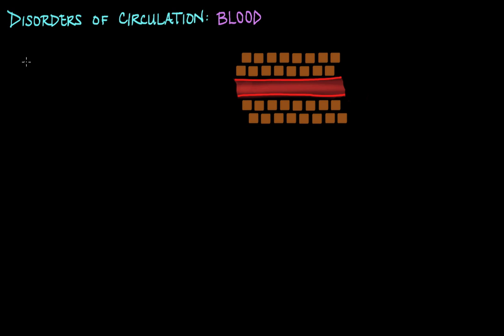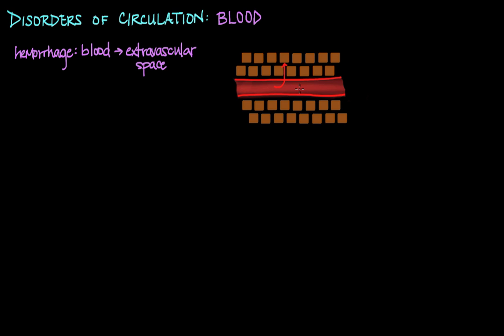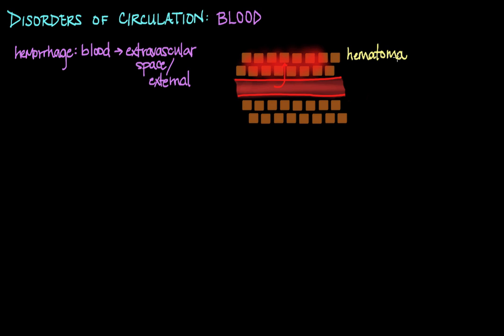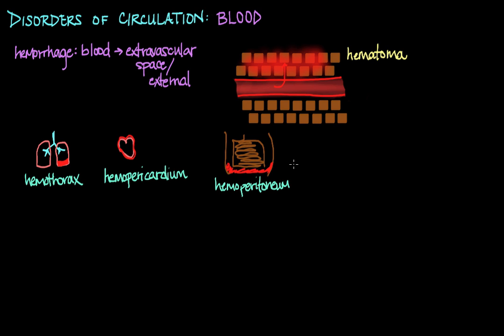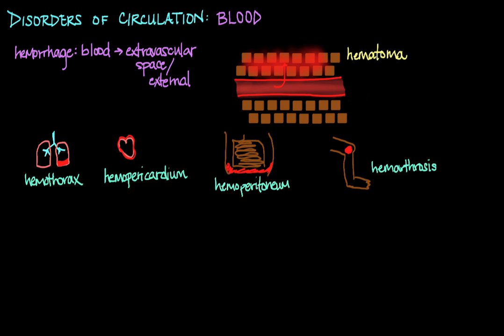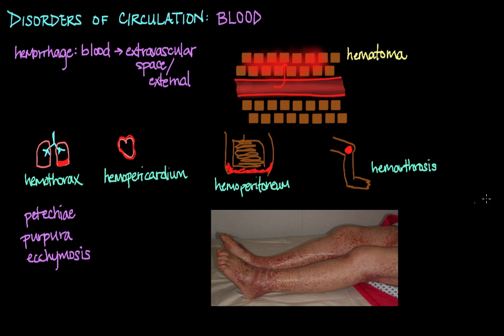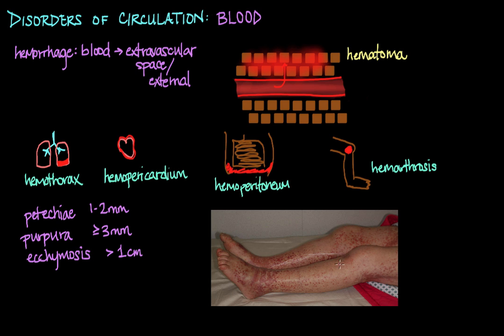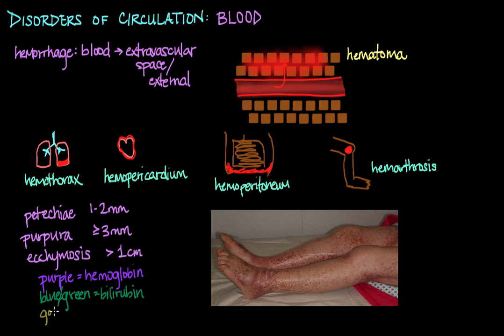Disorders of Circulation: Blood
How is a hemorrhage defined? How does this differ from hematoma? What do you call a hemorrhage in various parts of the body?